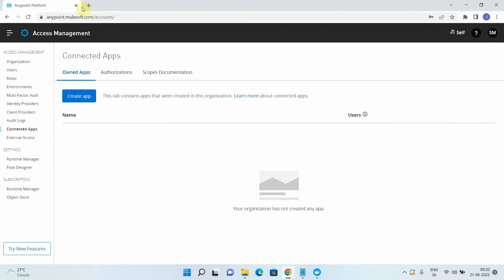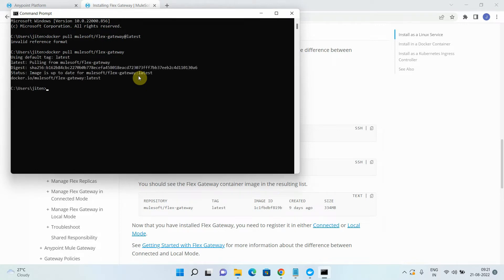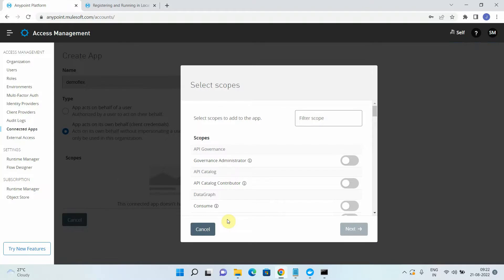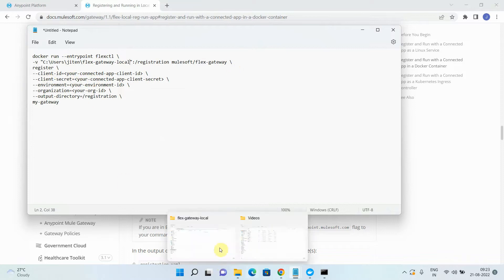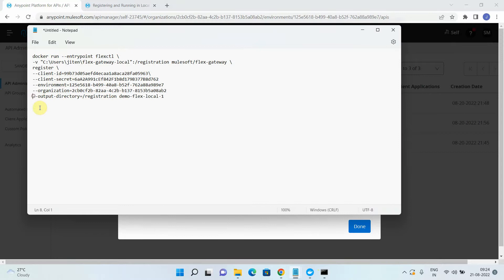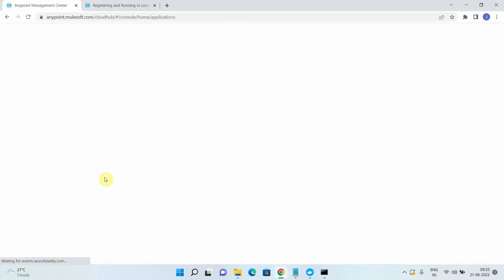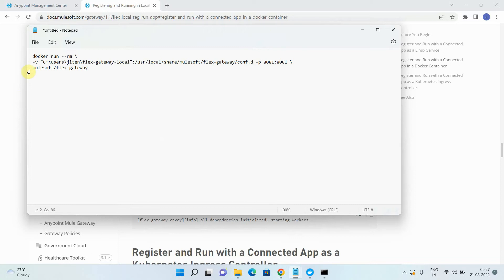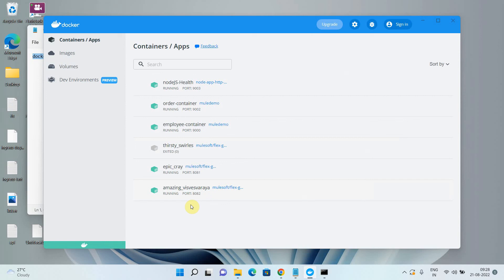Anypoint Flex Gateway – Part IV | Run as Docker Container in Local Mode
Welcome to Part IV of the Anypoint Flex Gateway tutorial series! 🚀
In this video, you’ll learn how to set up and run Anypoint Flex Gateway as a Docker container in Local Mode — ideal for environments that need offline or self-managed API control.

This hands-on session walks you through:
🐳 Installing and configuring Flex Gateway in Local Mode on Docker
⚙️ Managing APIs locally without connecting to Anypoint Platform
🧩 Using YAML configuration files to define and control APIs
🔒 Applying local policies for API security and governance
🚀 Understanding Connected vs. Local Mode and when to use each

By the end of this video, you’ll know how to deploy, manage, and secure APIs locally using Anypoint Flex Gateway on Docker, giving you full control of your runtime and configurations in self-hosted or offline environments.